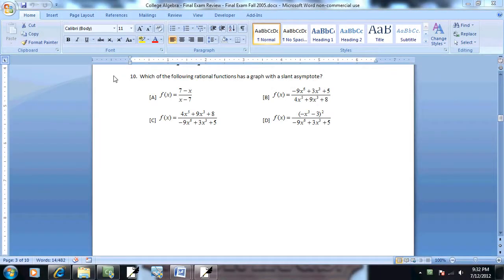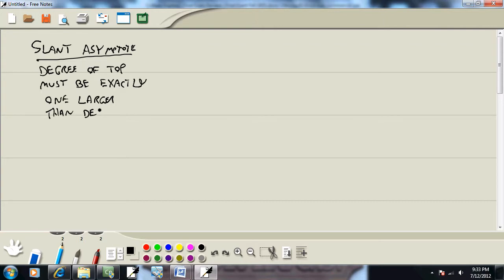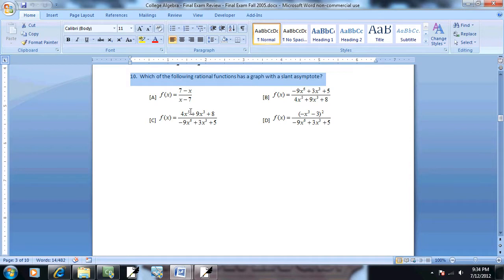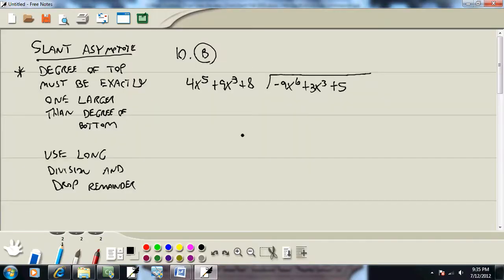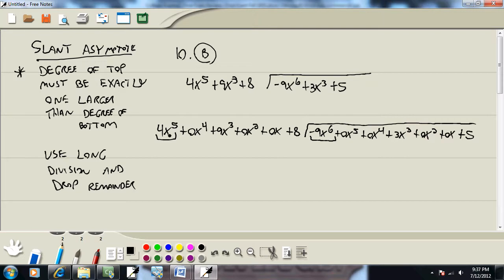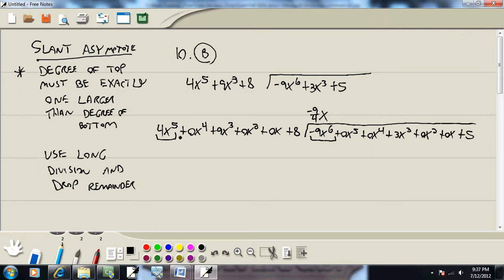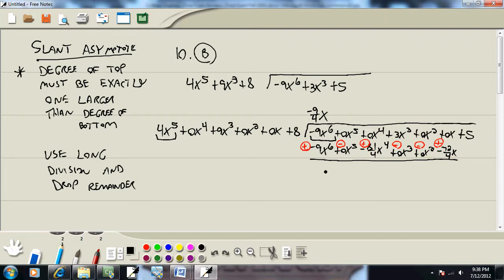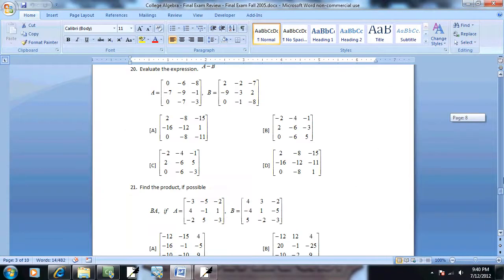College Algebra - Final Exam - Fall 2005 - Problem 10